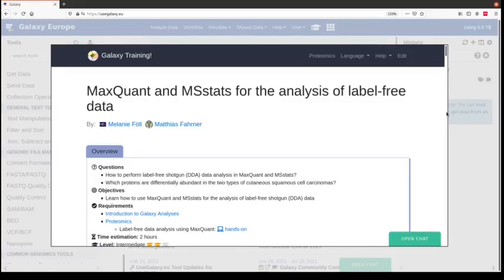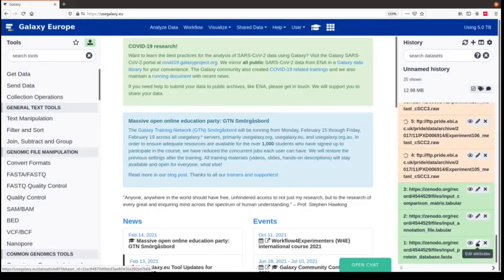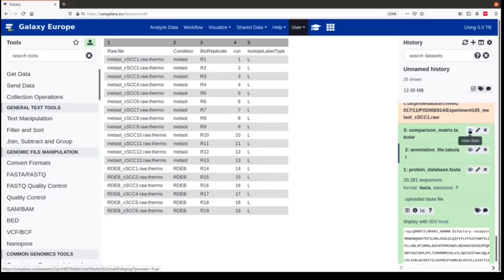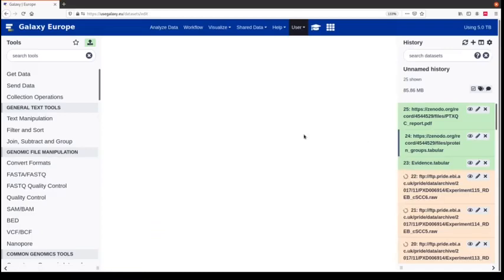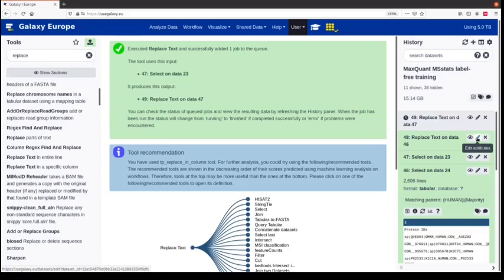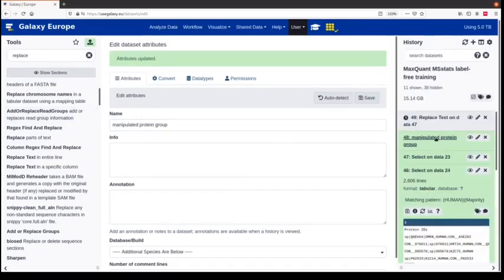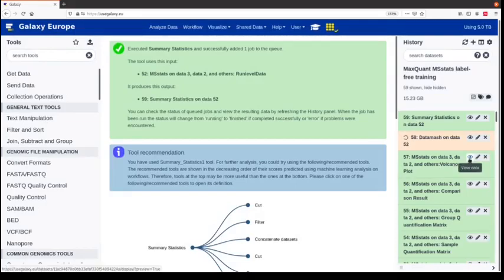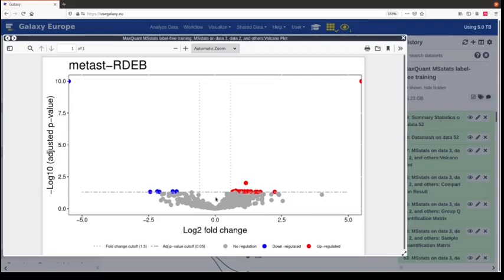GTN Training - Proteomics - MaxQuant and MSstats for the analysis of label-free data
Speaker: Melanie Föll
Captions: Saskia Hiltemann